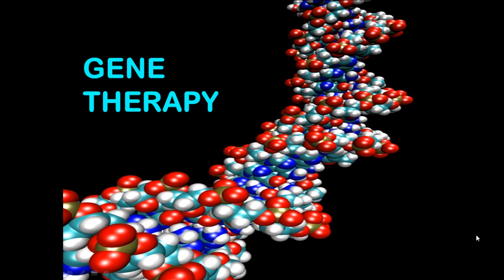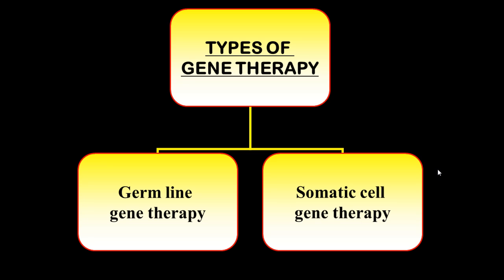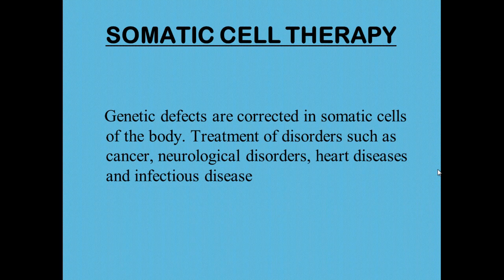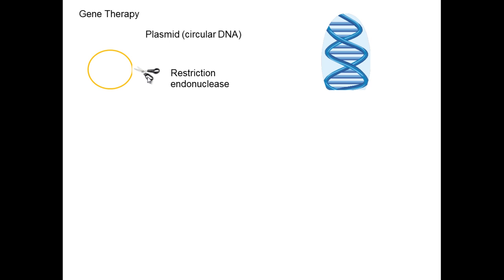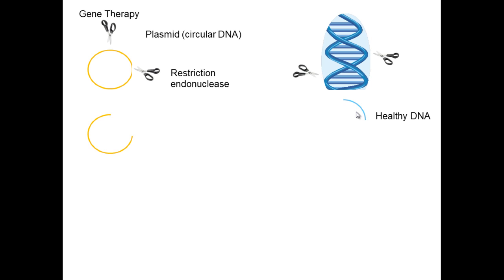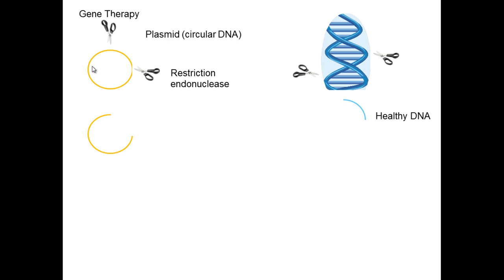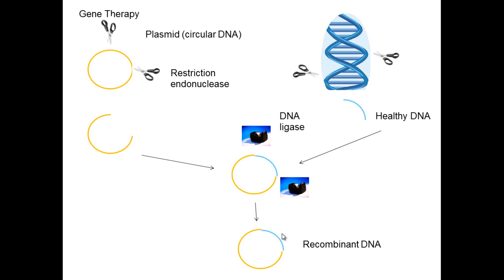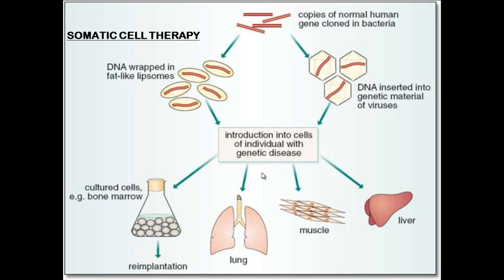Genes, Diseases and Genetic testing [1]: Gene Therapy (High band Biology)